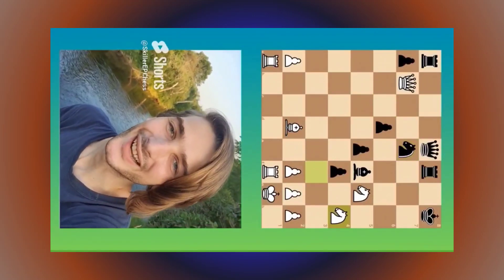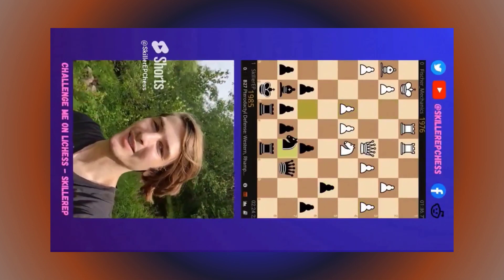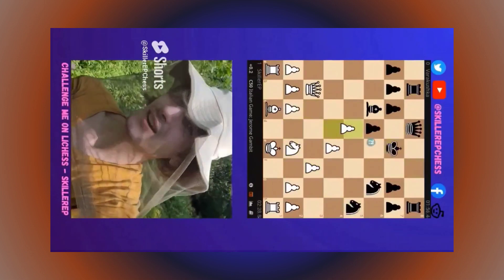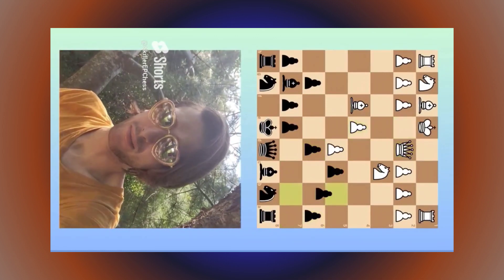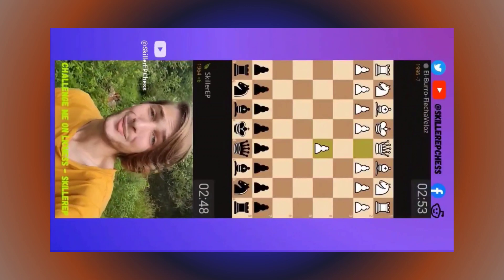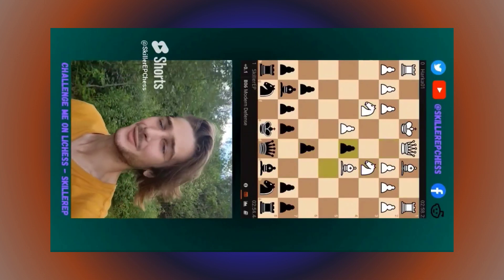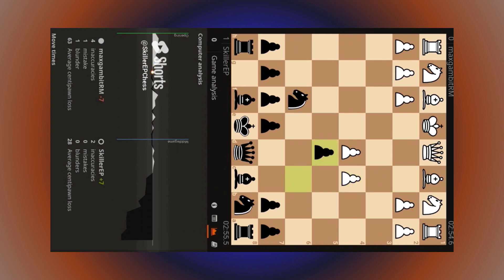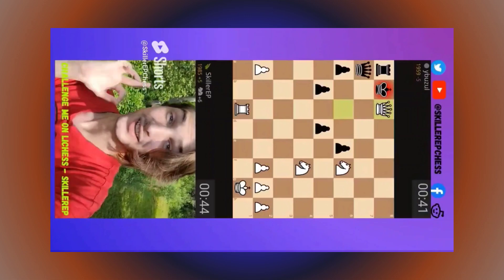Chess short compilation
Some of the shorts I made along my video making journey, 1 more compilation before I try writing 5 minute scripts of unsound chess reviews, Still hoping by september ill release a full length video! The world needs more chess comedy in my opinion

maybe challenge me on lichess - SkillerEP